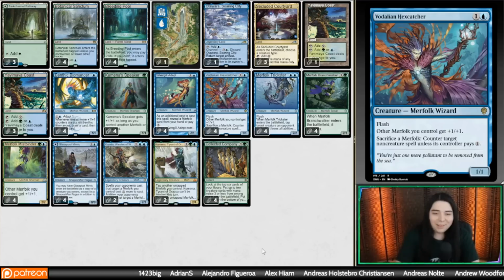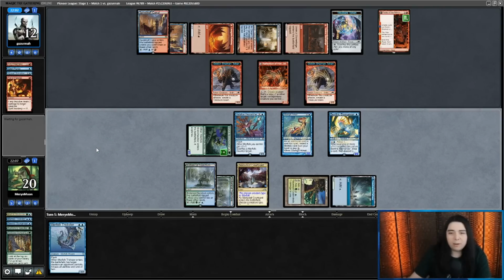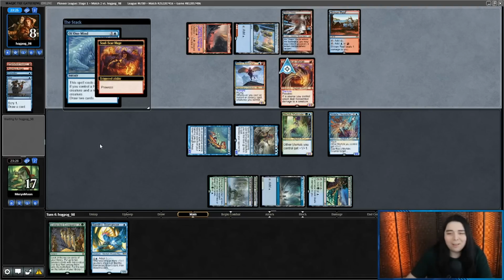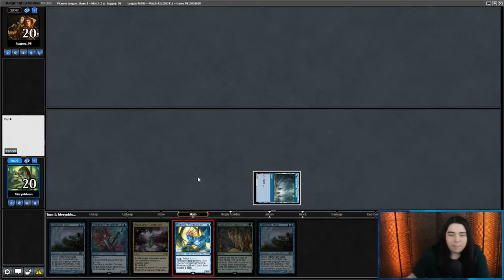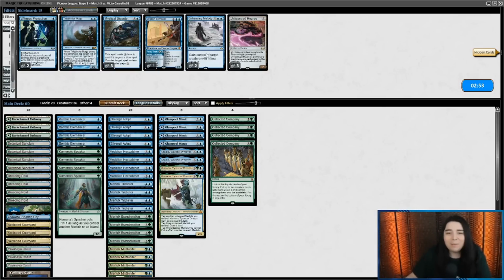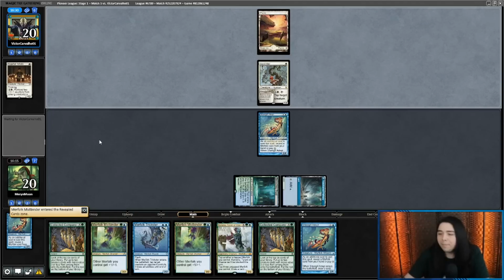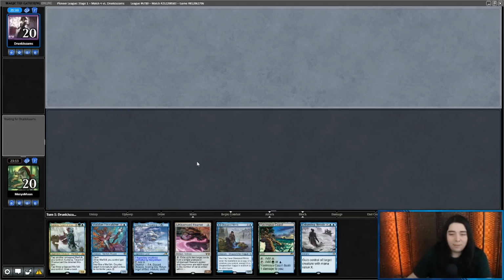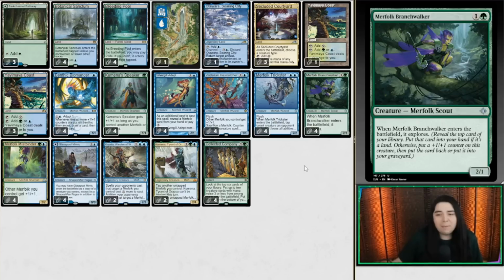🐟 PIONEER Simic Merfolk Tribal w/ NEW Vodalian Hexcatcher from DOMINARIA UNITED 【 MTG Gameplay 】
Simic Merfolk Tribal just got a lot better with the release of Dominaria United. Pioneer Merfolk was always missing one crucial thing to make the archetype viable, and that is a second lord effect. Now with the brand new Vodalian Hexcatcher, we have the missing piece we need to complete the deck.